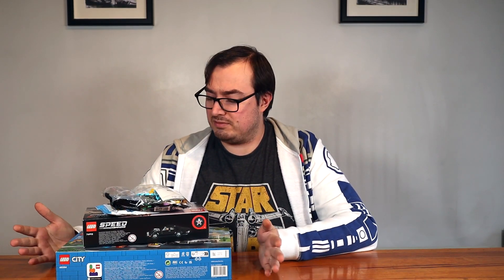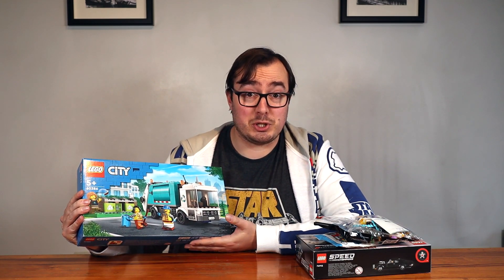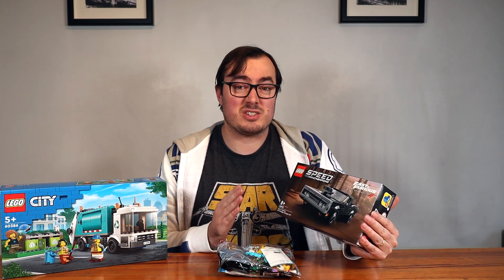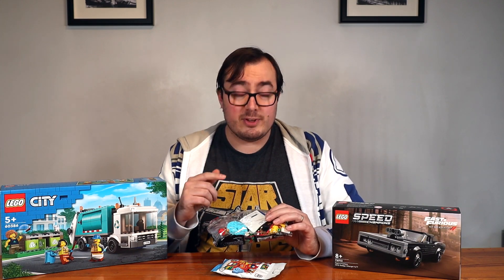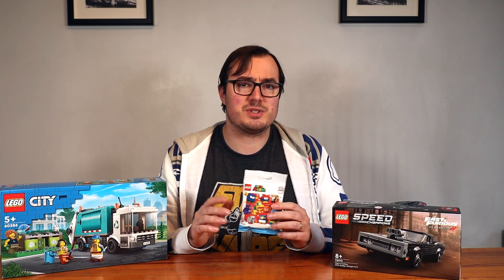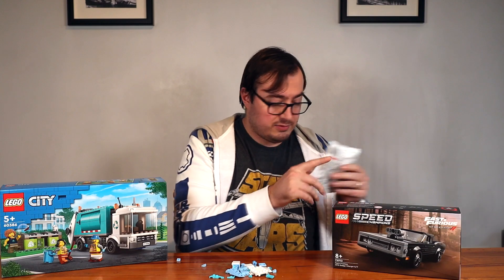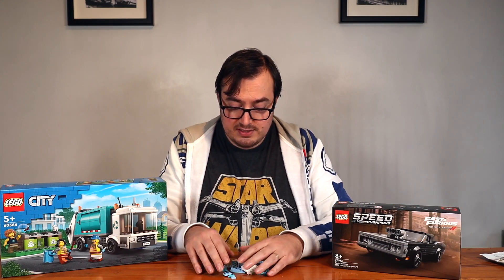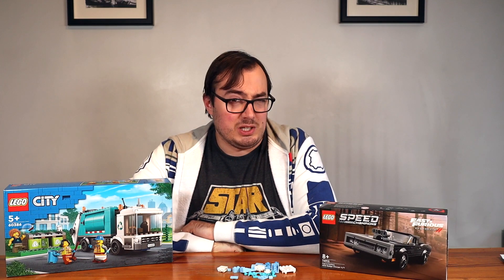More LEGO Purchases!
LEGO have got my money again! This time just a couple of small sets to build but fun nonetheless.